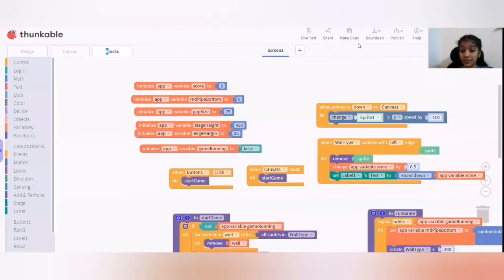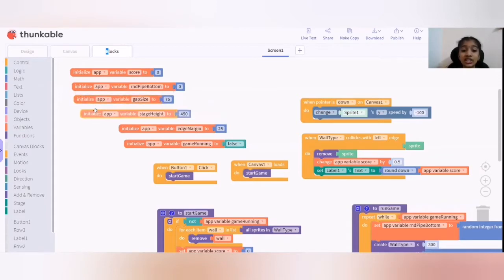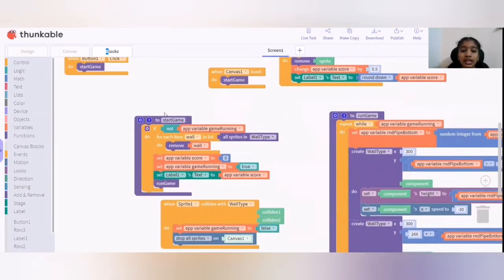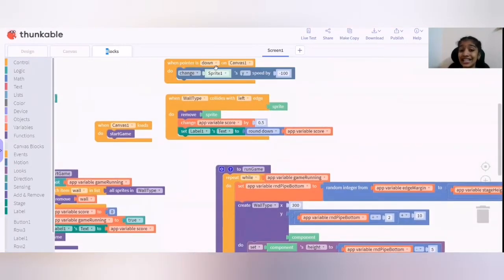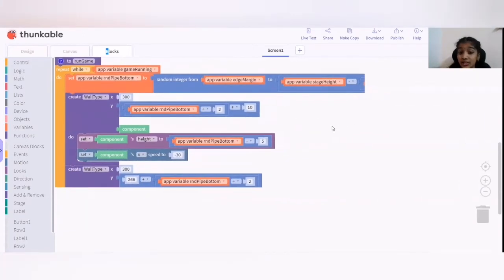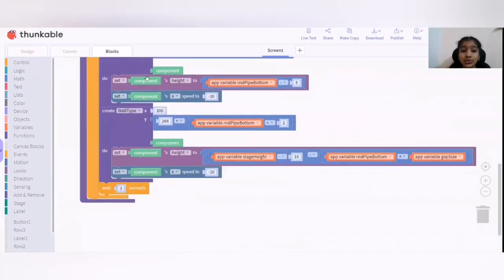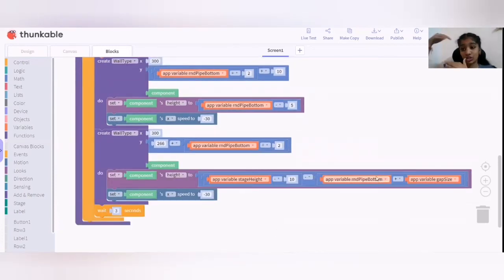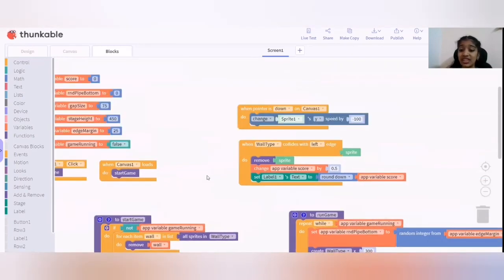How to make Flappy ball game app using Thunkable - Part-2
In this video, I have explained how to make an  Flappy ball game app using Thunkable.  I have  explained the Programming part of the app.

Check out my  Part 1 of my video, where I have explained  how the app works and its Designing part of the app.